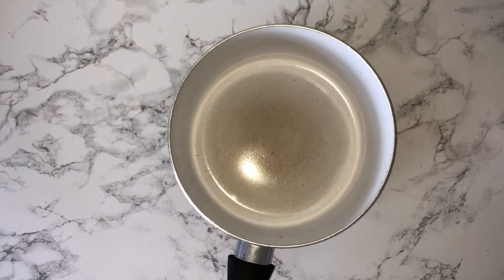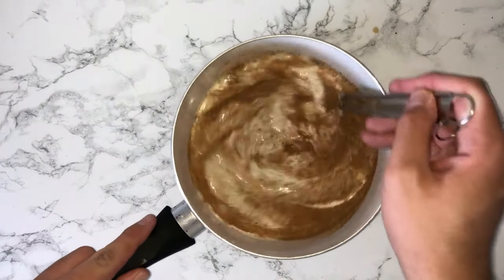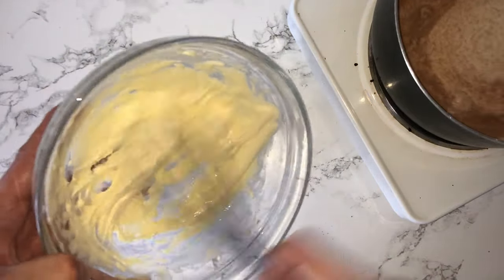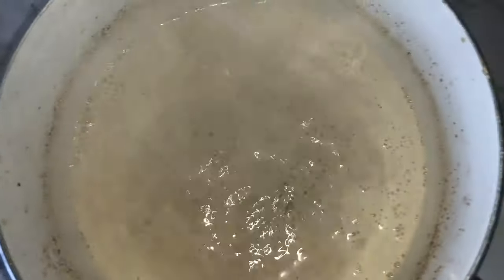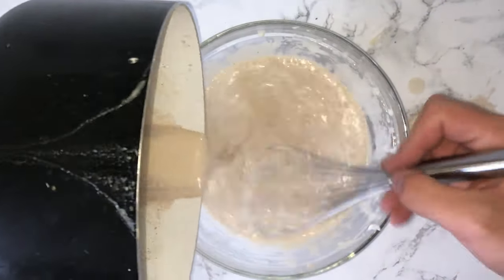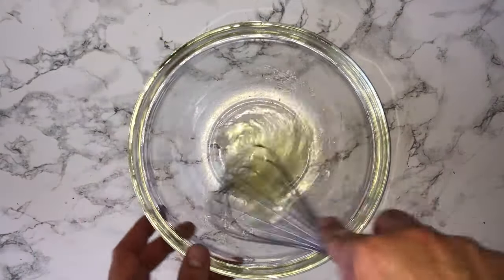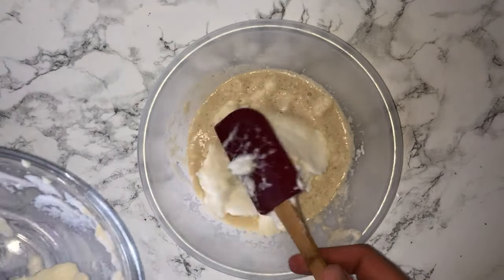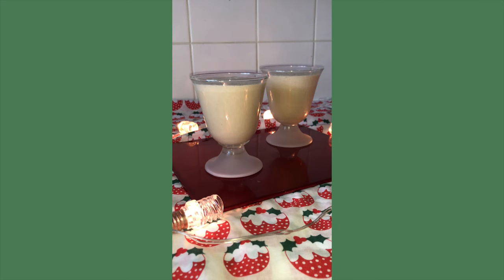Homemade Eggnog | How To Make Eggnog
Hi there - welcome! You join me for bakemas 2020. Today I’ll be a showing you how to make . Let’s get started, shall we?